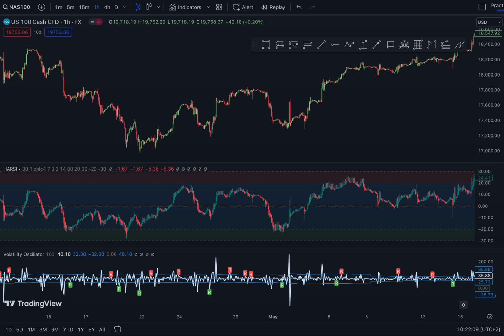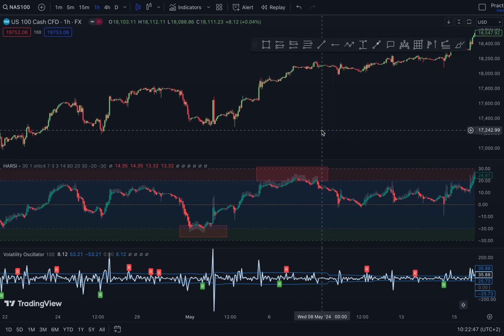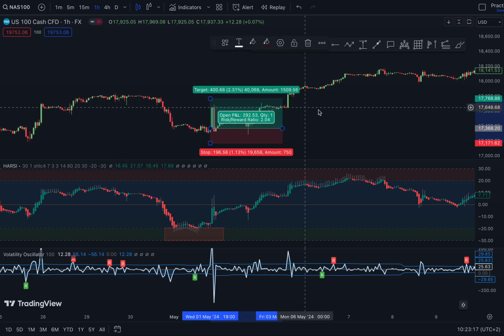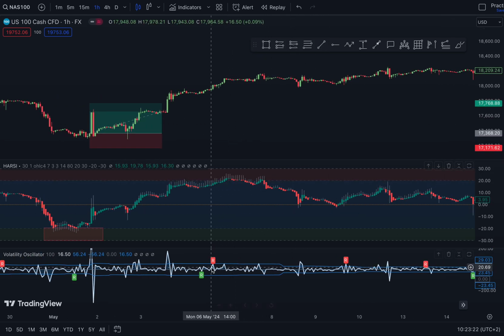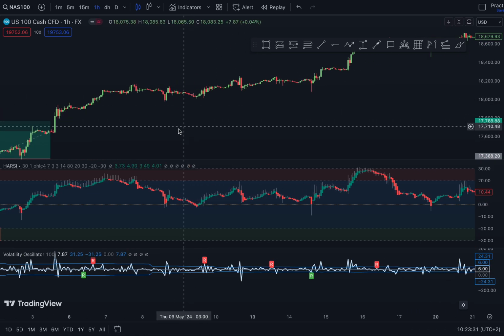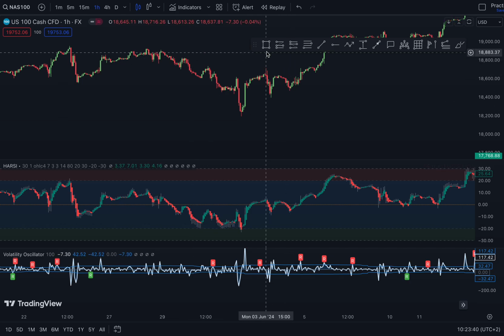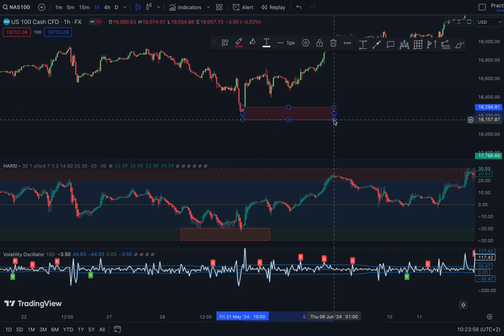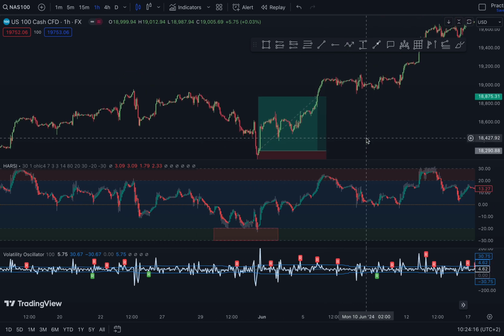SIMPLE Heikin Ashi Trading Strategy | Forex Indicator